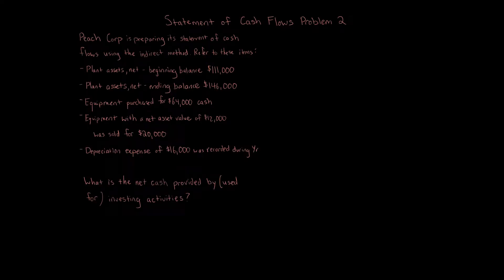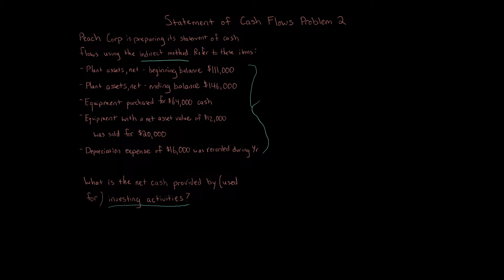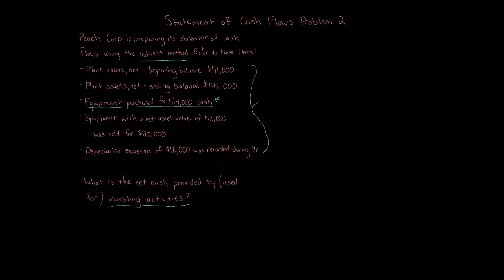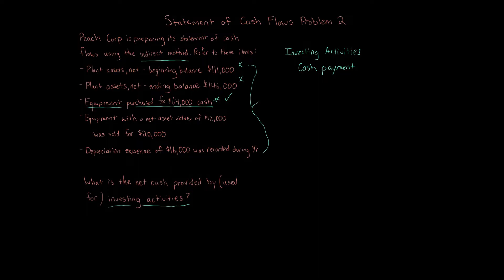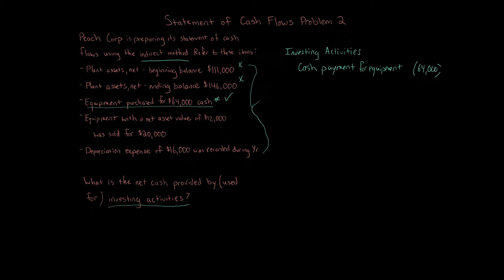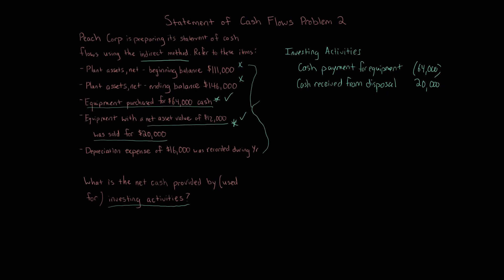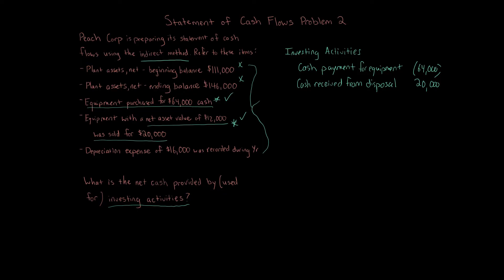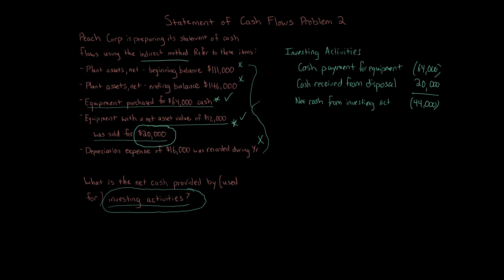Statement of Cash Flows Problem 2